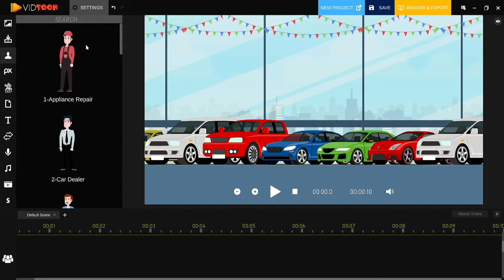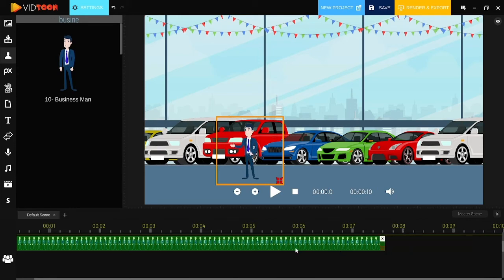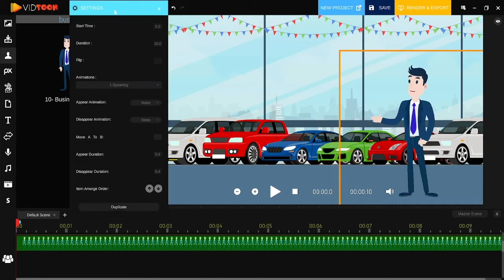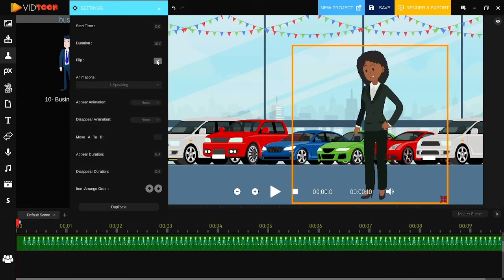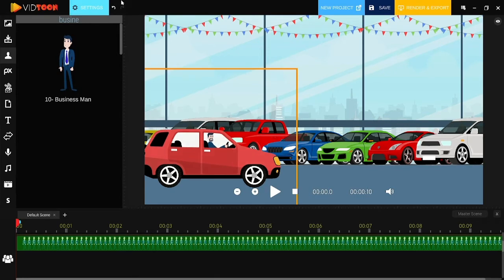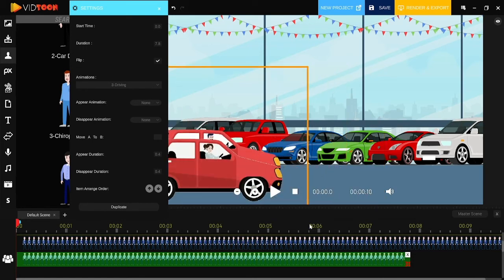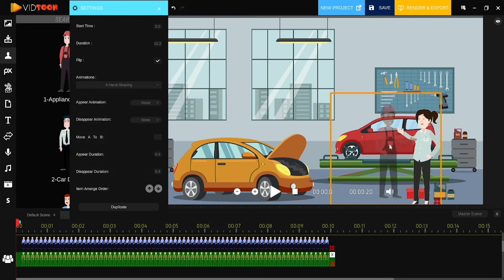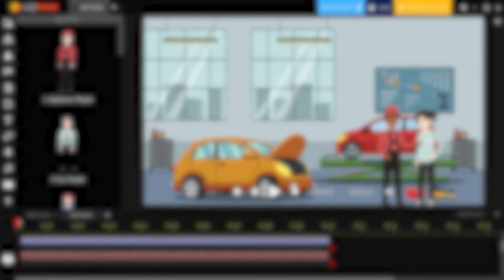Vidtoon 2.1™: Characters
VidToon is the ultimate solution for everyone - from complete beginner to the seasoned marketer in any niche, to any audience. Just starting out?
Drag and drop your way to brilliantly created videos using our prebuilt resources, characters, audio, and music tracks More experienced video marketer?

Customize your videos, upload your own assets and make them come to life.